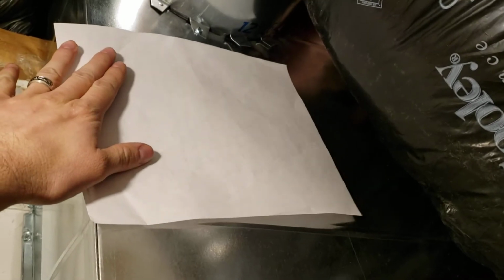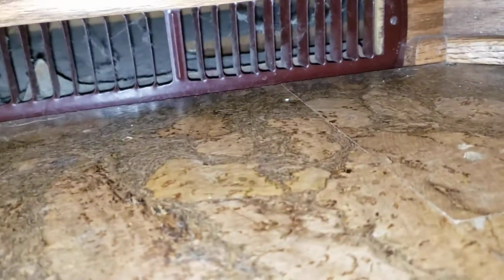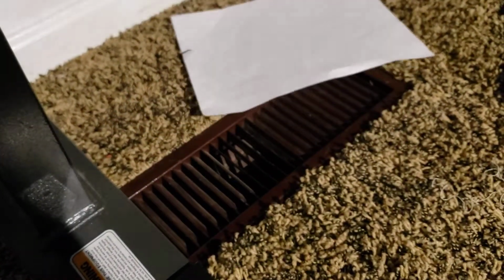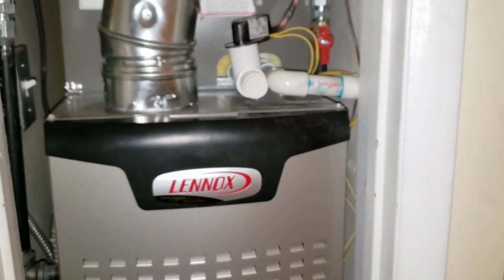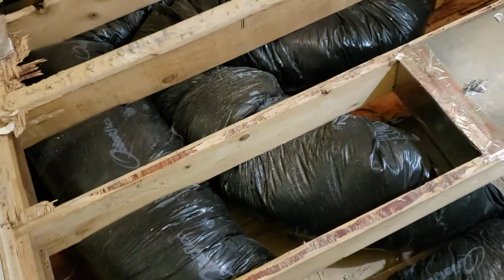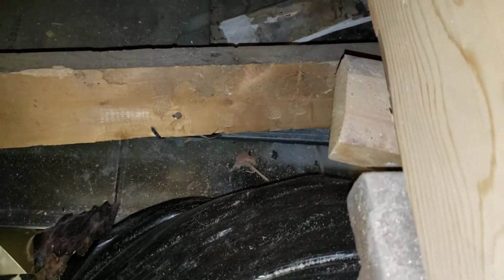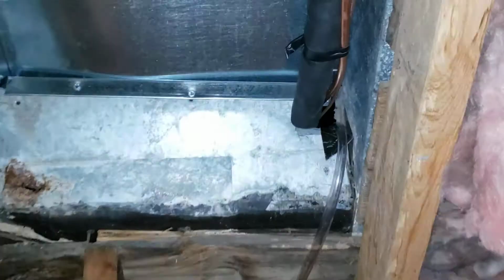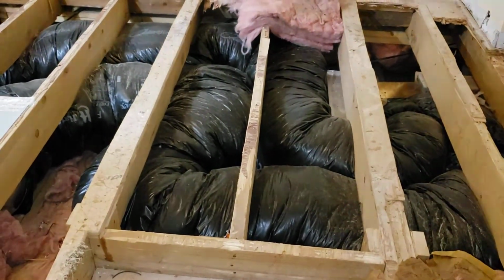Costco Deal: Lennox Brand New Furnace & Air Conditioner HVAC System Installation FAIL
This is a Professional HVAC installation by Lennox through Costco. The Lennox professional installation crew began this  job a full week ago. This is the biggest fail of the year that we have experienced, the biggest budget job we have invested in this year and the biggest disappointment. Finding out why this system is a complete fail at this point is extremely disheartening.  Finding the source of the failure makes us feel deceived because it is so blatantly obvious and 100% avoidable. There is absolutely no reason this failure should have ever occurred and it has to be taken care of immediately.